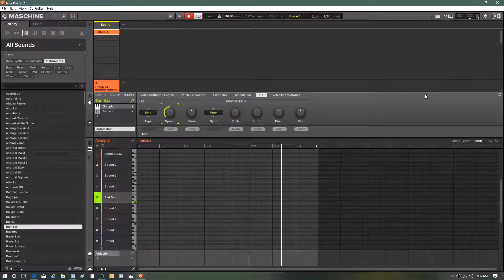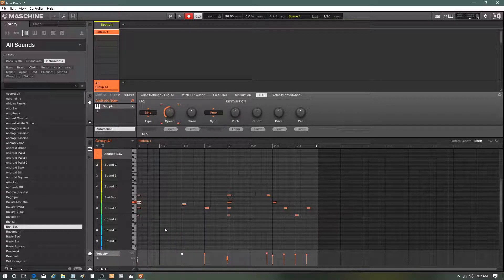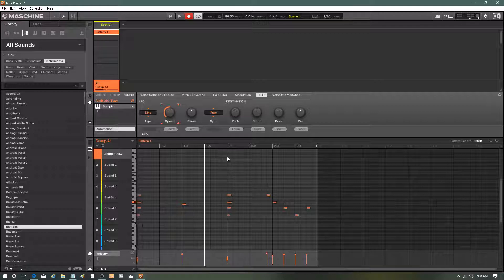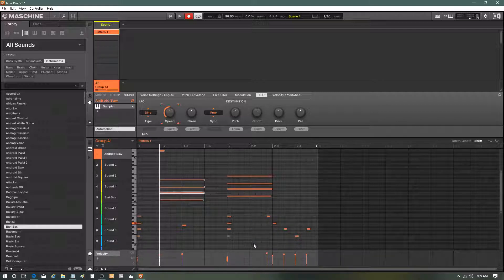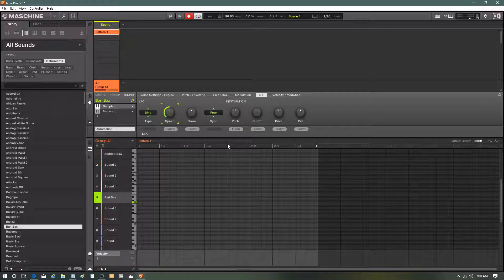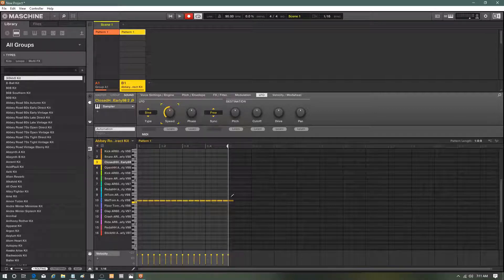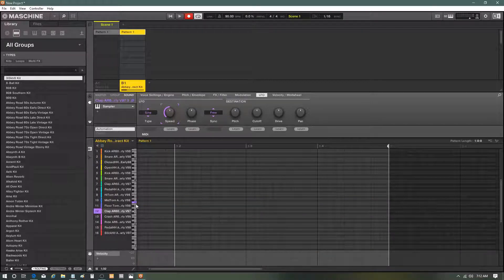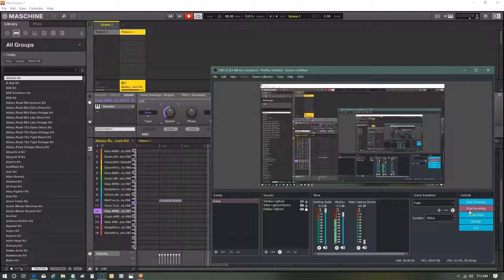MASCHINE mk3 how to cut copy paste The easy way again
title is what it says